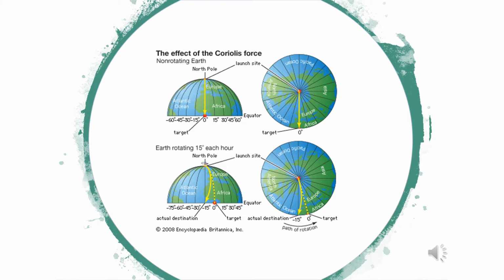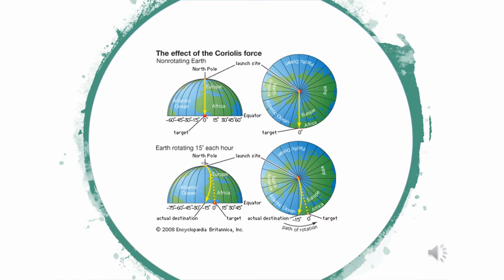Circulation of the Atmosphere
Jamie Shively